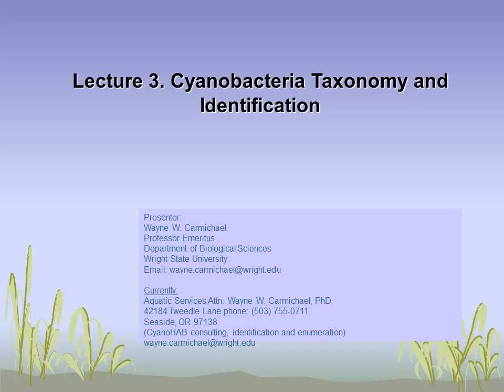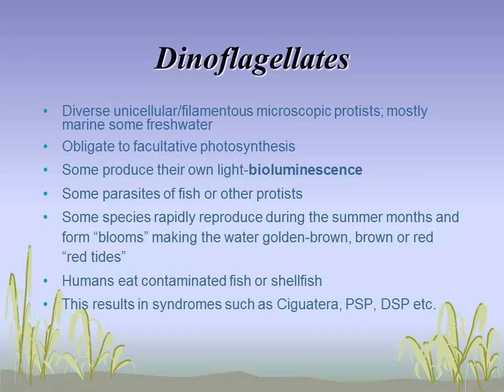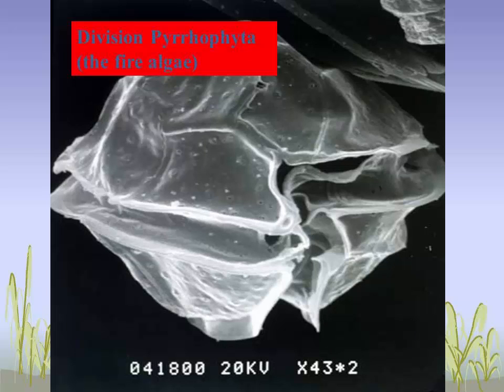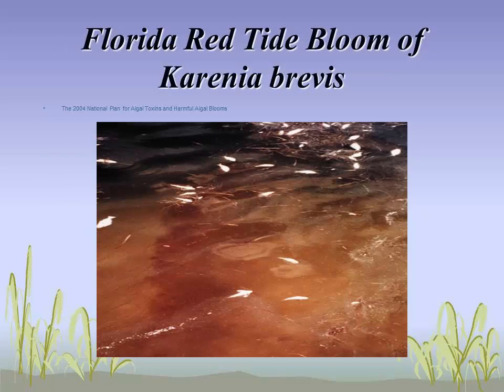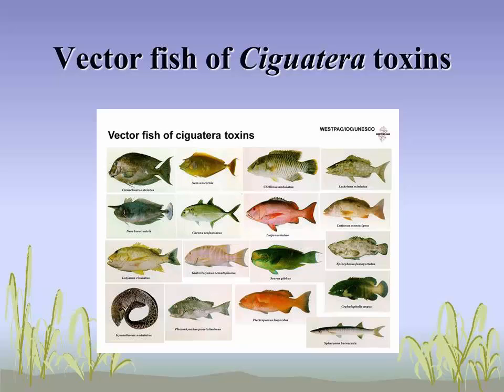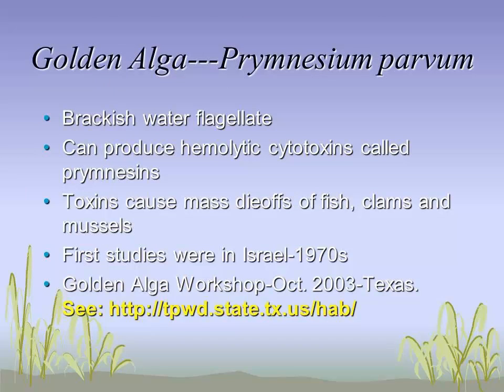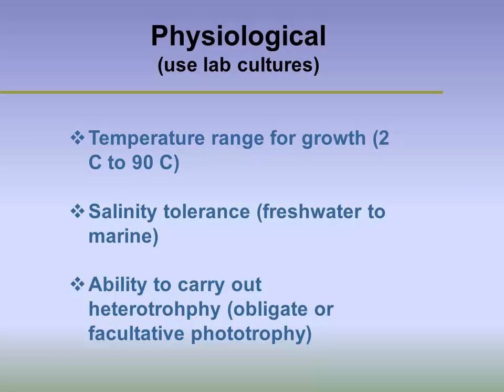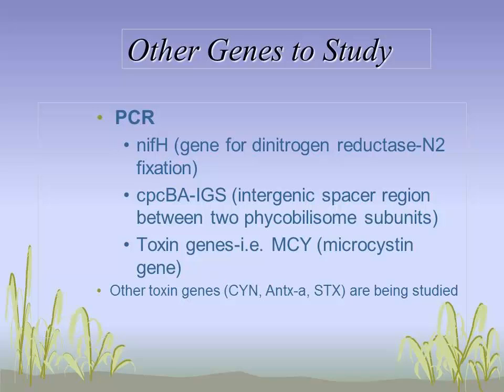Cyanobacteria Taxonomy and Identification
A SWRCB OIMA SWAMP workshop presented by Wayne W. Carmichael, Aquatic Services, recorded at CSUSM on July 2015.